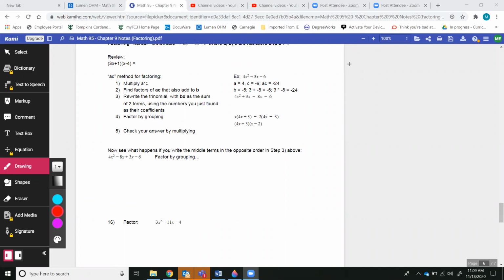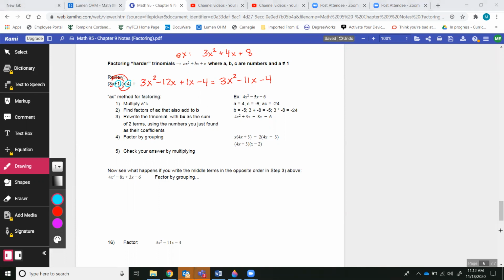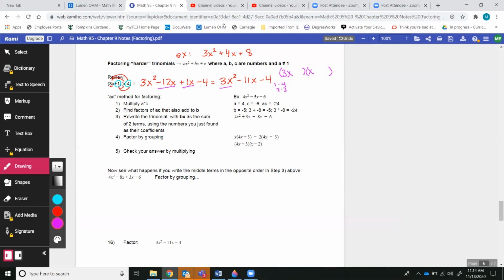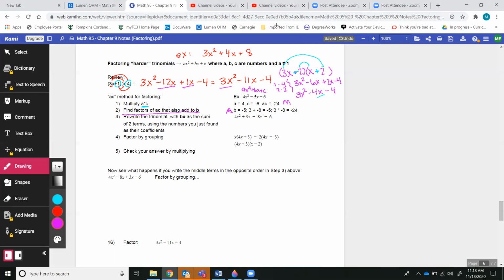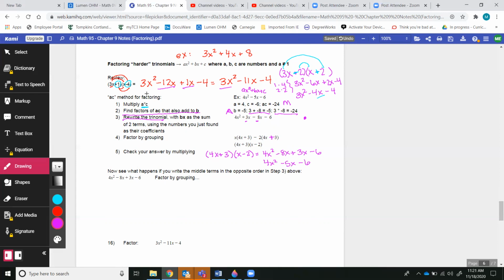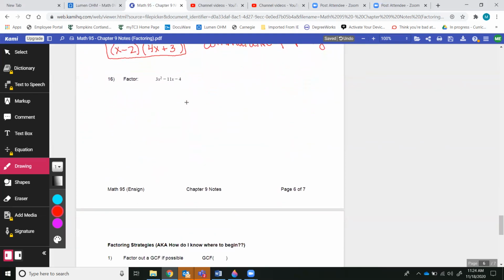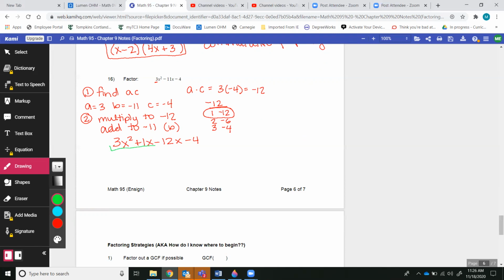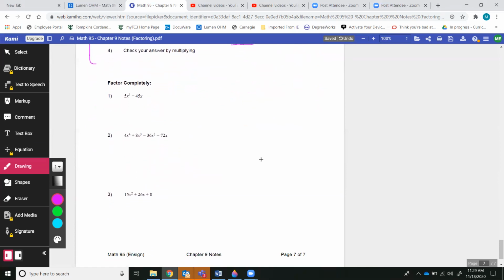Math 95 - Chapter 9 Notes Video 3 of 4